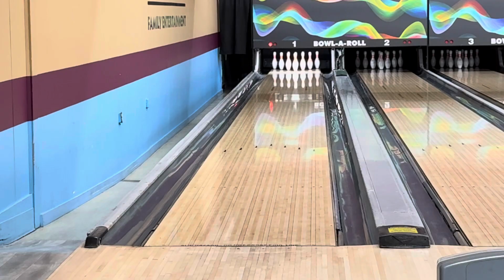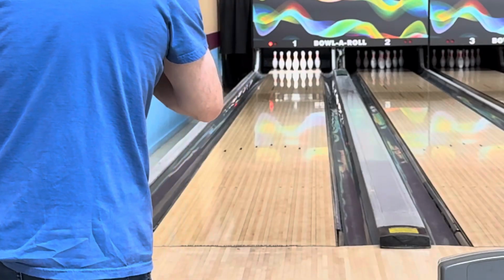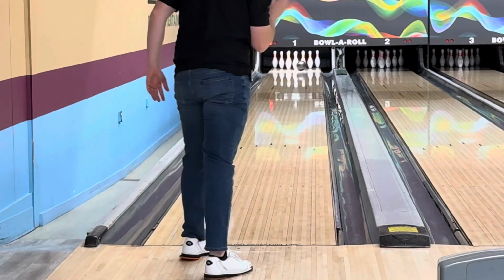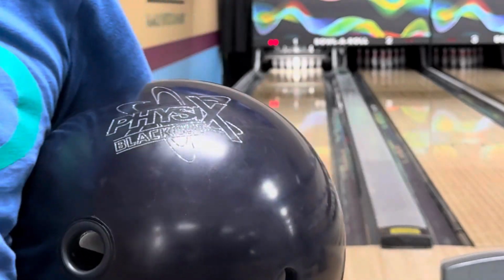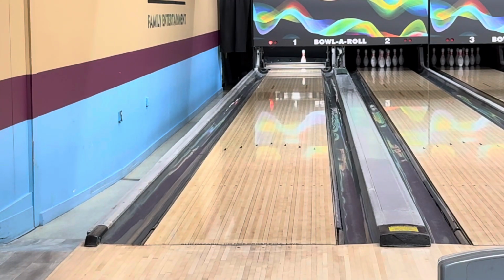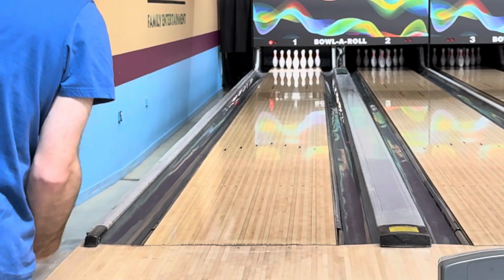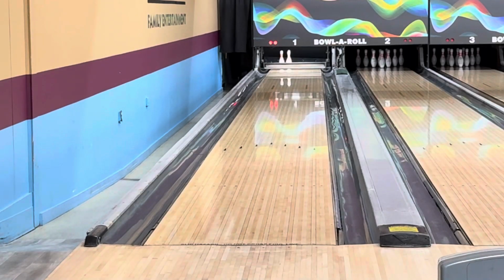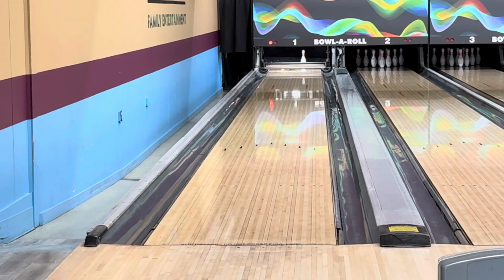Storm Physix Blackout Review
Storm Physix Blackout Review by Storm Staffers Josh Shoemaker and Dan Keenan